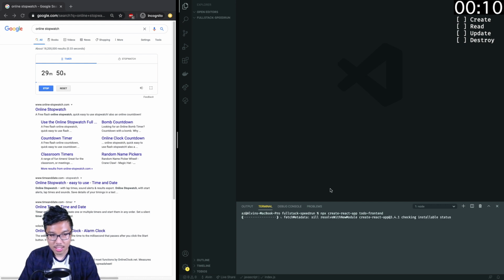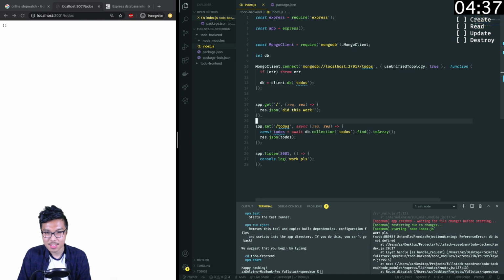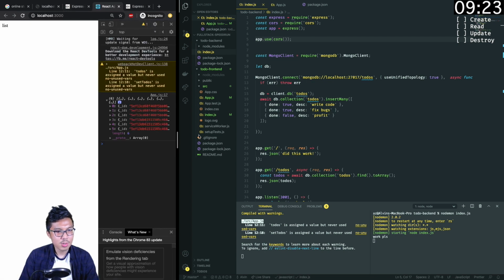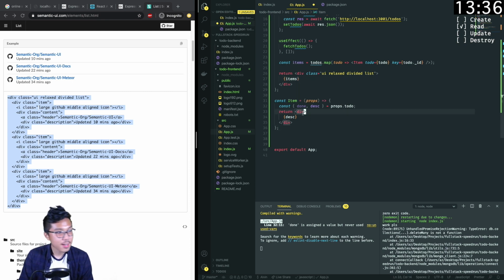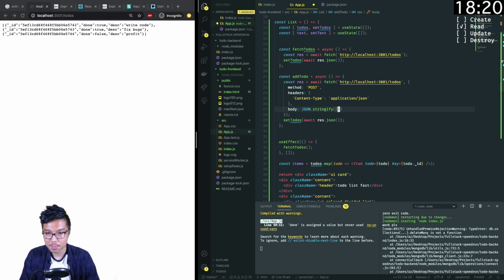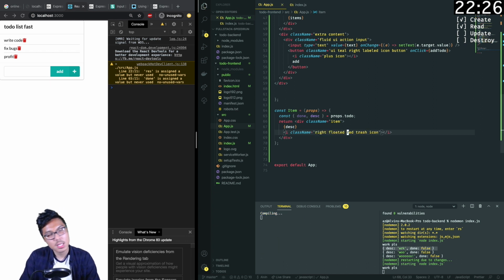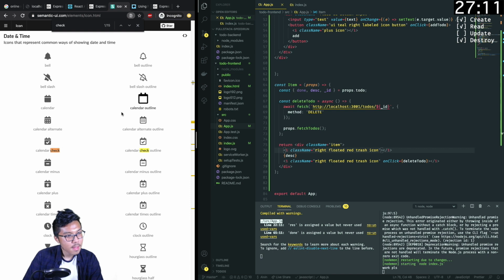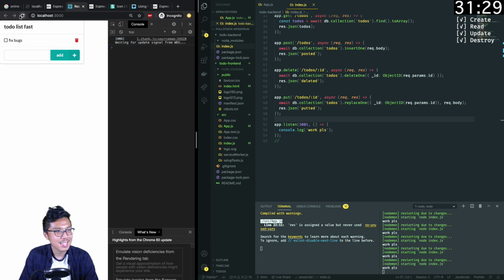30 Minute App Challenge | MERN Stack Coding Challenge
Can I build a complete fullstack MERN application in 30 minutes? Let's find out.